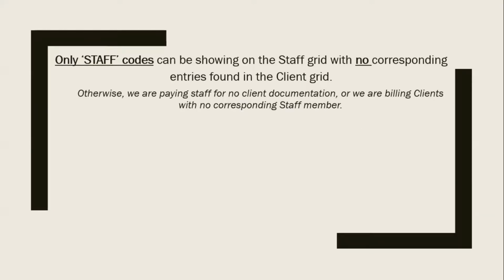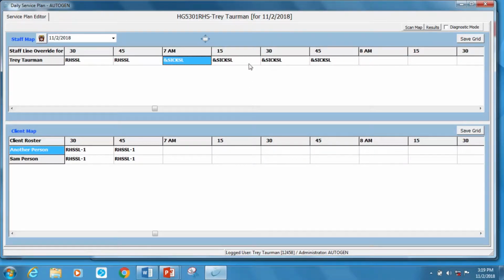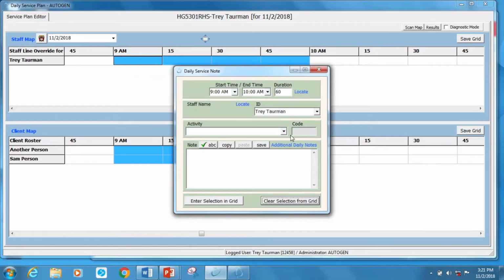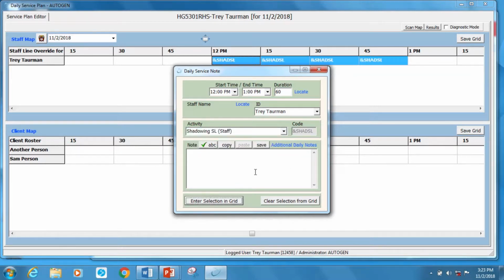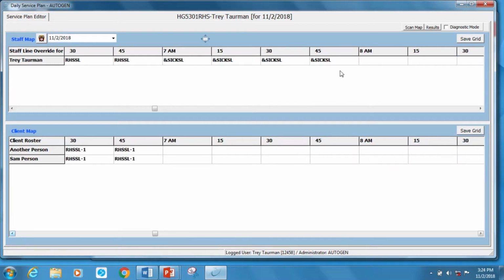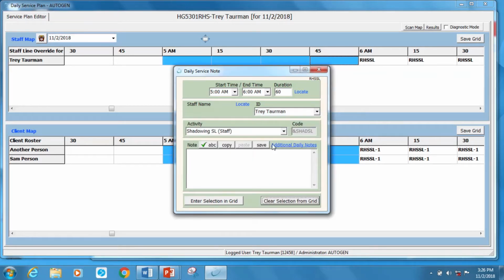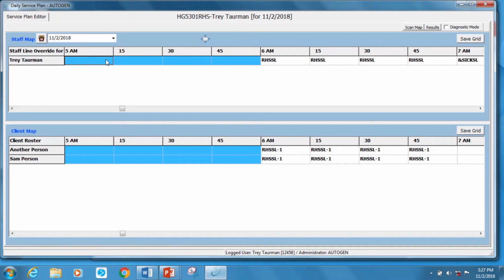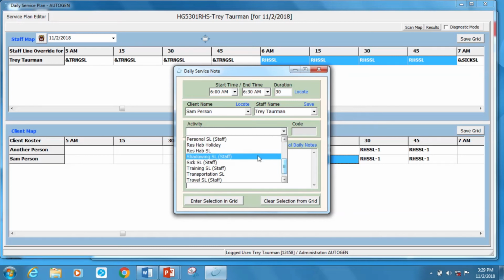Quantum Commandment 3 Staff Codes Vs Clients Codes Part 2